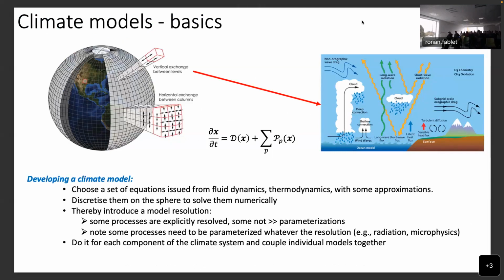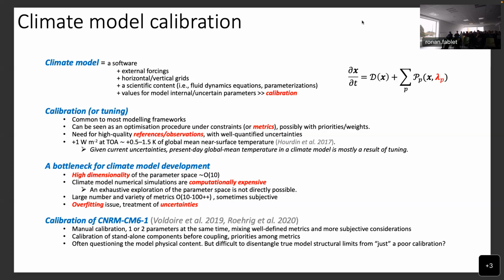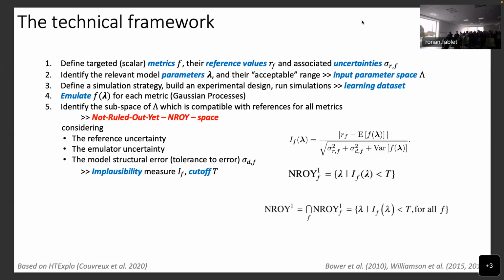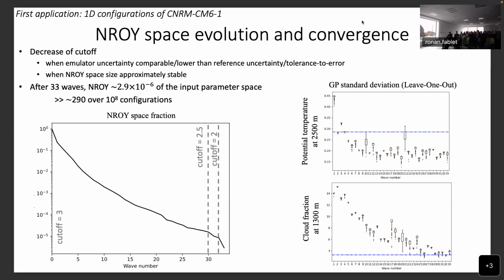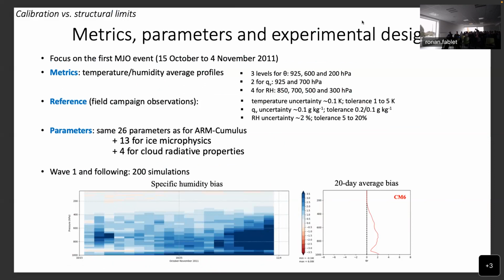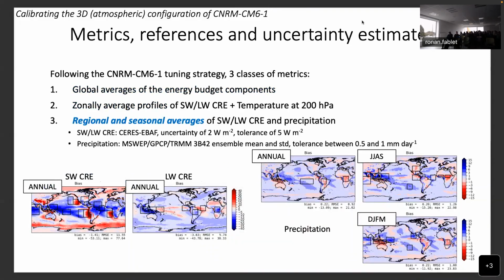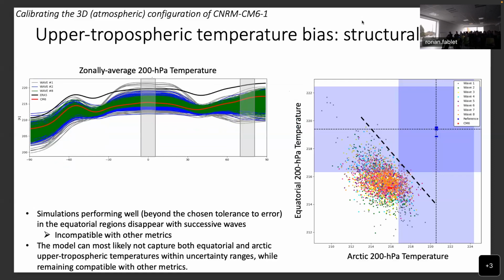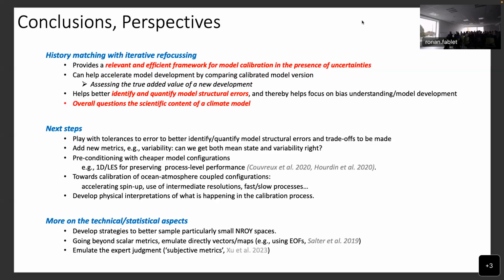AI4OAC2023 Keynote: R. Roehrig. ML and Climate model calibration.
Talk by R. Roehrig at AI4OAC workshop, Brest, 2023.
 on "Addressing the calibration bottleneck using machine learning: application to the CNRM-CM6-1 climate model".